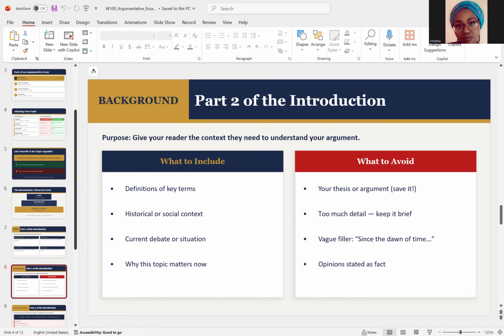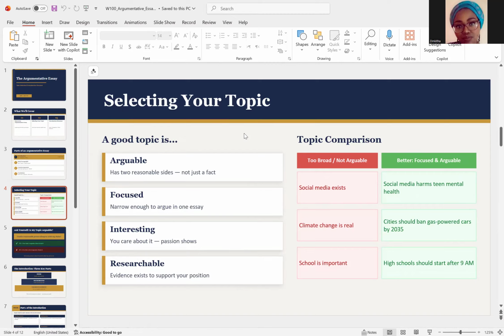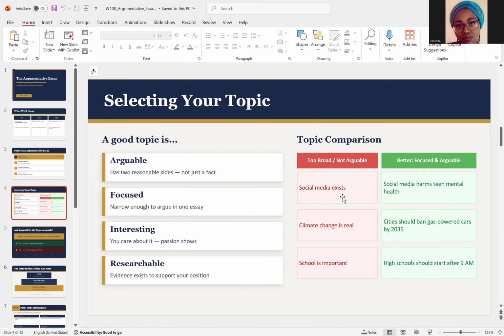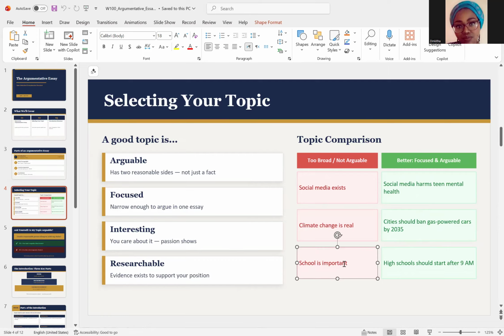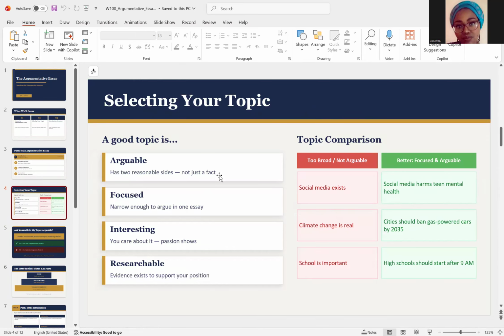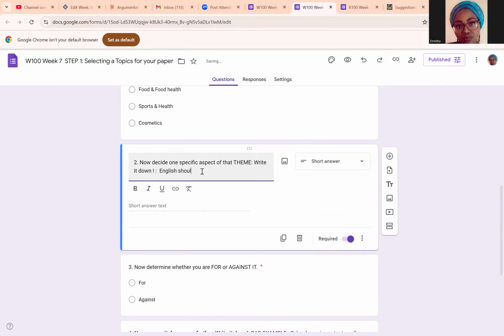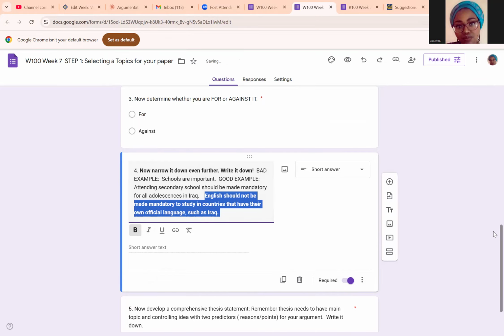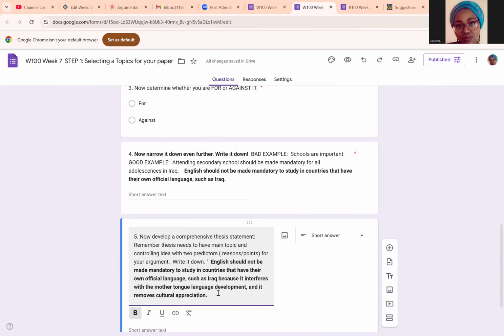W100 Week 7 Argumentative; STEP 1: Picking A topic!